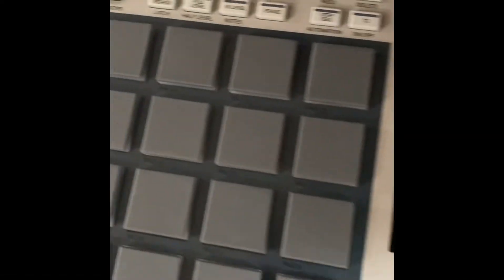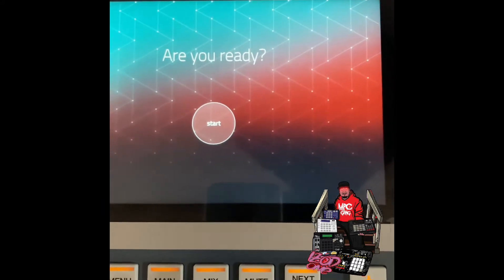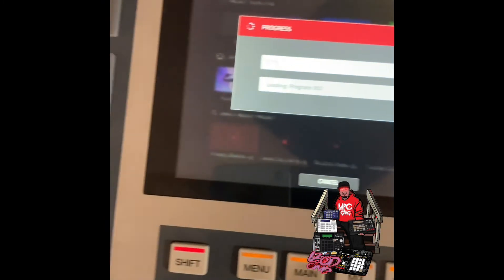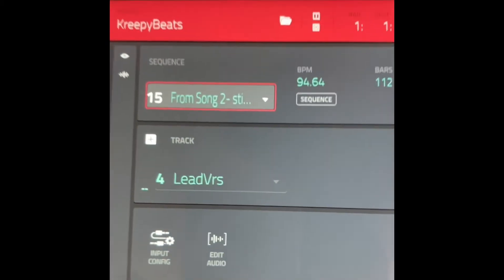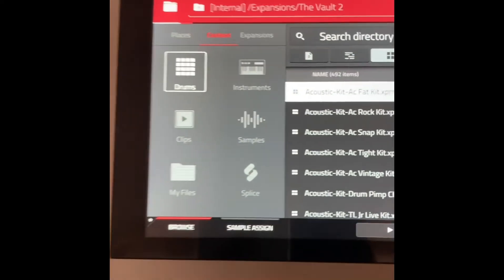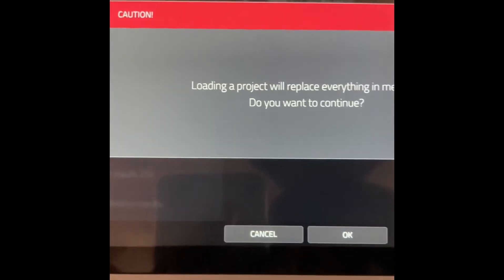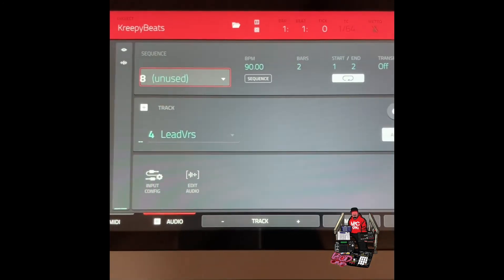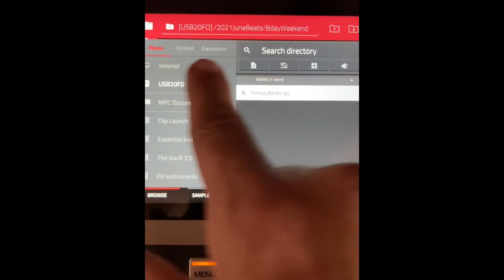How to fix Project Opening But No Sound MPC Live 2 MPC X MPC One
I was having a problem where after I recorded some audio tracks I will try to load up the project later on and it would load up just fine you could see that everything was there except no sound would come out of the speakers the headphone jack or the master outs.
After some experimentation I found a workaround to get your project to open up,
I hope this helps someone out there